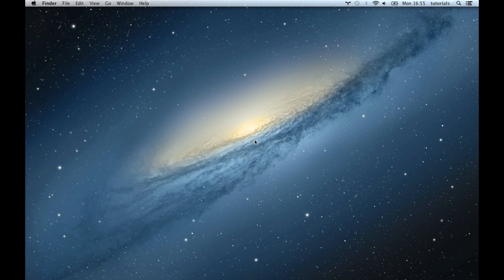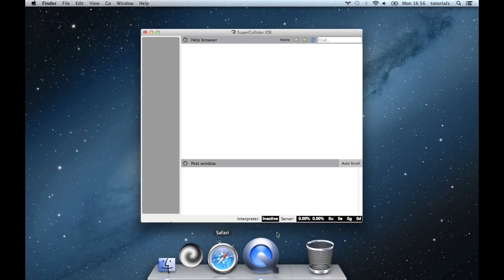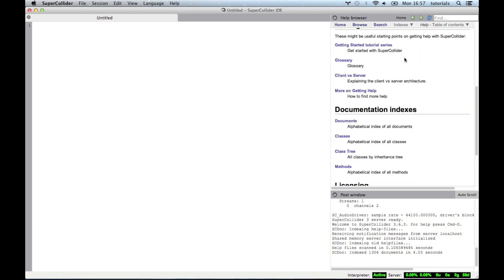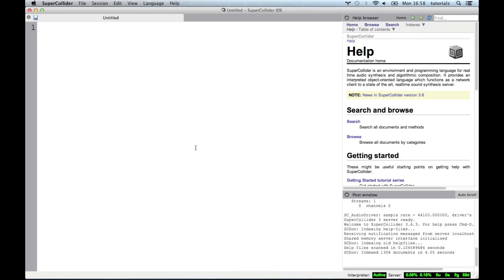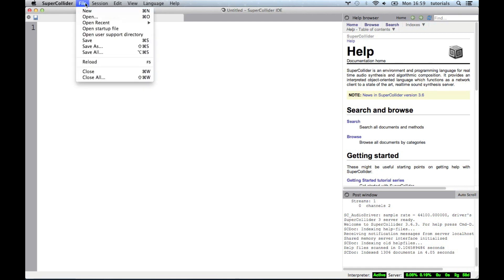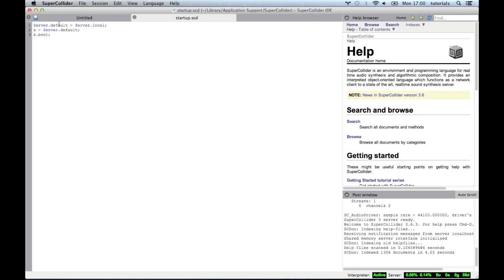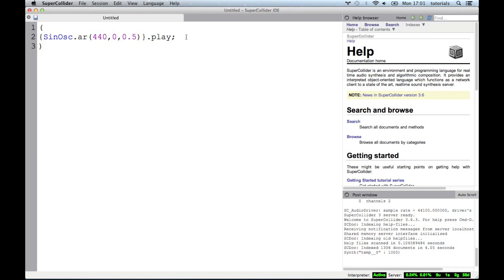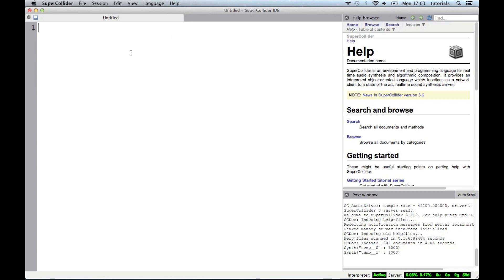SuperCollider Tutorial 1 (IDE)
This video is a brief look at the new SC-IDE.

The code for the startup file is:

Server.default = Server.local;
s = Server.default;
s.boot;